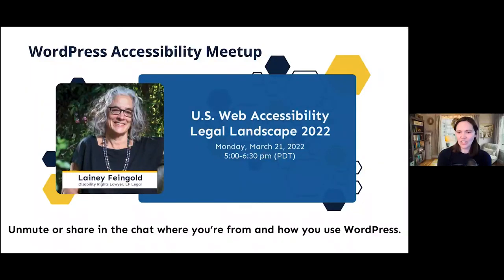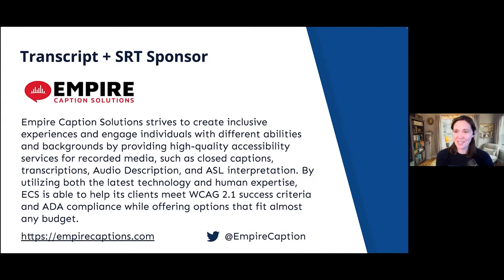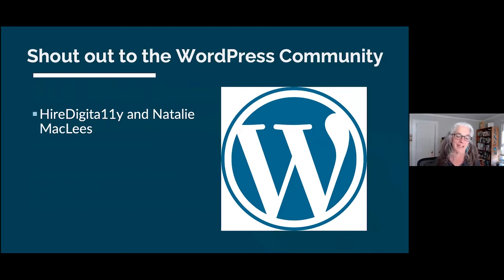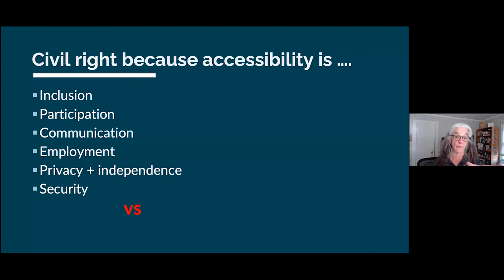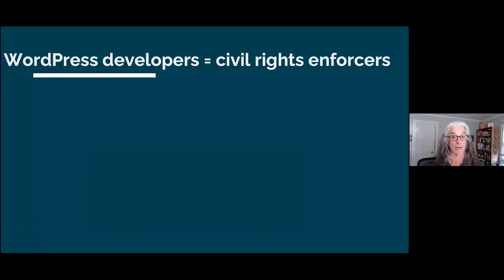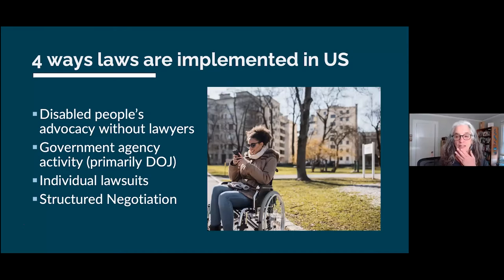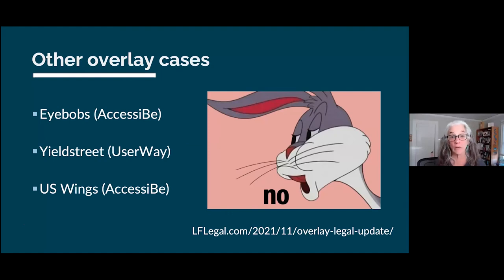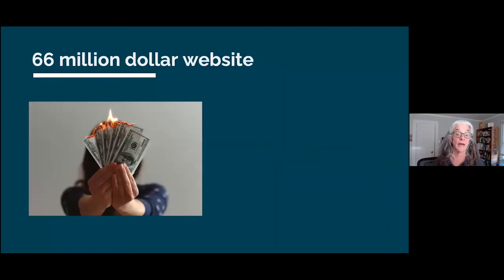Web Accessibility Legal Landscape in 2022 with Lainey Feingold at WordPress Accessibility Meetup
Lainey Feingold, a disability rights lawyer and author who has been practicing in this space for more than 25 years, presented on the fundamentals of why accessibility is a civil right of disabled people and shared up-to-date developments in the digital accessibility legal space relevant across the public, private, and education sectors.

The WordPress Accessibility Meetup Group is a global group of WordPress developers, designers, and users interested in building more accessible websites. Join us twice per month for meetups on a variety of topics related to making WordPress websites that can be used by people of all abilities.

To read a transcript of this video and access additional resources